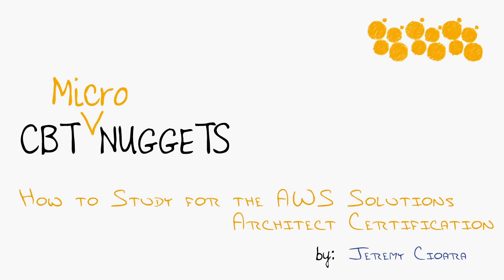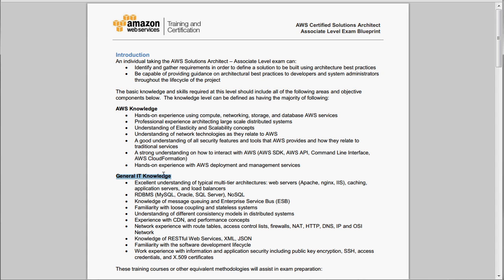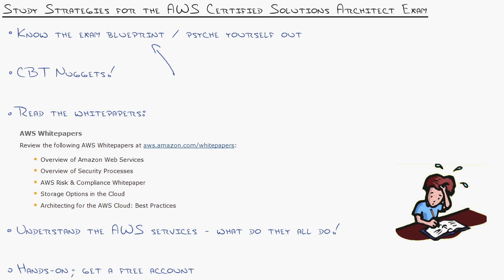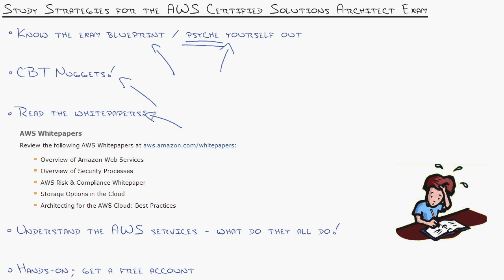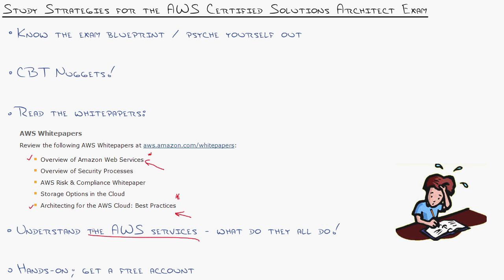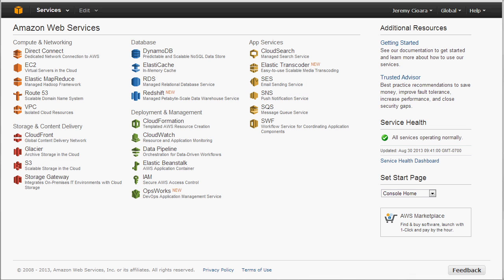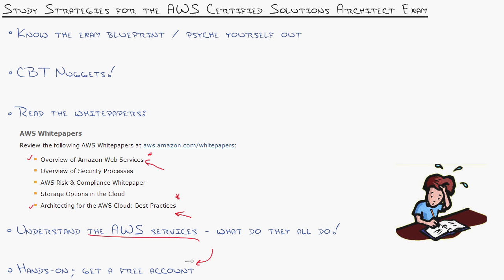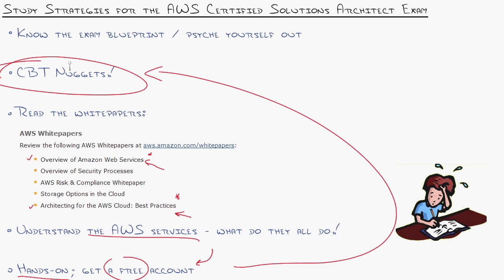MicroNugget: How to Study for the AWS Solutions Architect Certification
In this video, Jeremy Cioara covers various study strategies for the Amazon Web Services (AWS) Certified Solutions Architect exam. He begins by discussing the exam blueprint, then works through prep strategies and a few things that will accelerate your study efforts.

Understanding what Amazon is looking for in the AWS Certified Solutions Architect exam isn’t as simple as it sounds. Jeremy begins with the official AWS exam blueprints, then summarizes the overall requirements into an easy-to-understand philosophy behind each domain. Exam prep begins with attitude, and he’ll teach you how to psyche yourself up for the journey. Although you’re encouraged to (and absolutely should) read all of the white papers Amazon publishes, context is crucial, and Jeremy outlines some of the specifics you should pay attention to in these papers to get the most bang for your buck. Finally, he’ll tell you how to get a free account so you can practice applying everything you’ll learn.